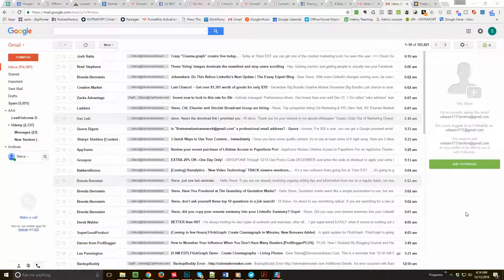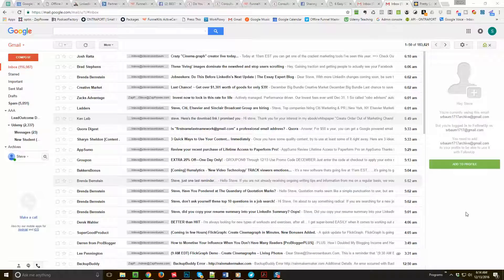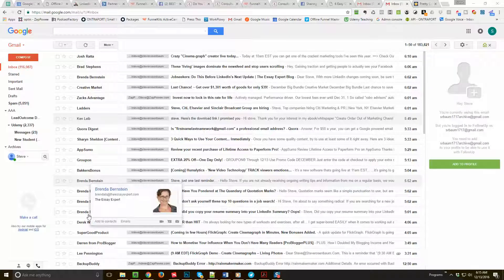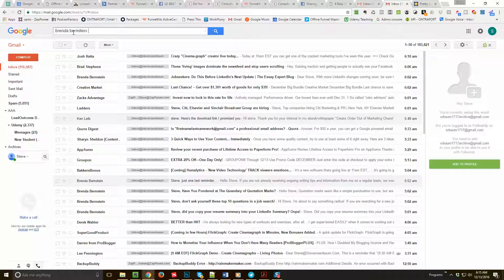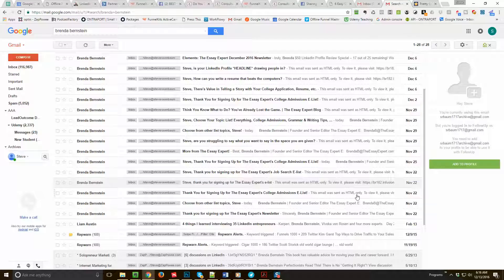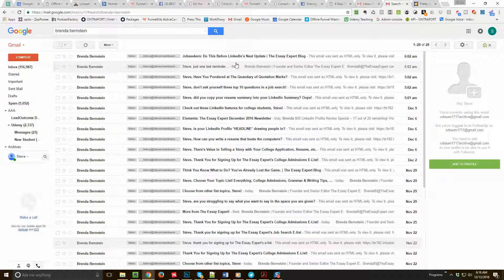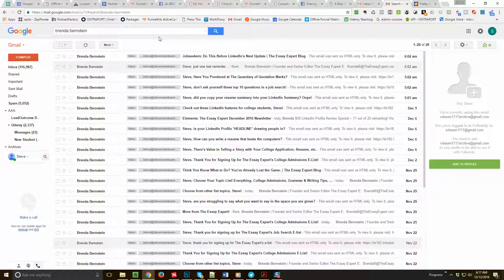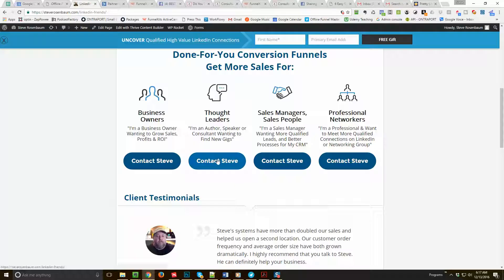Brenda Bernstein Email Review